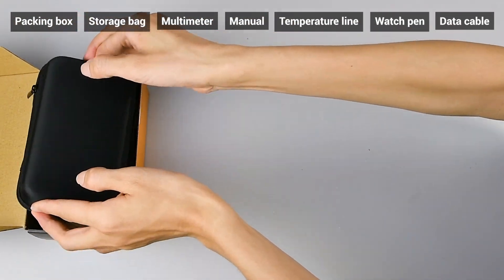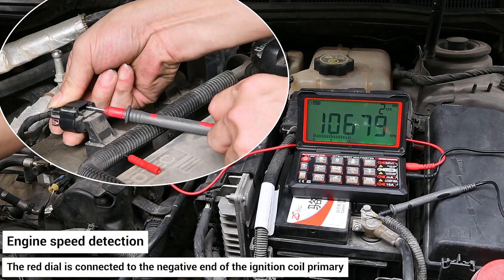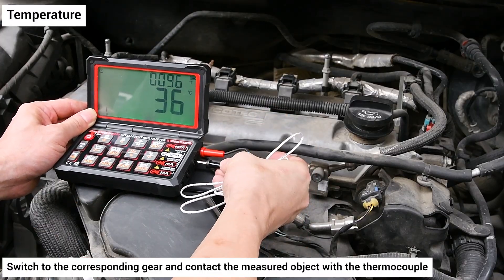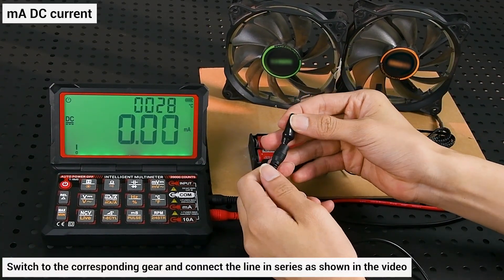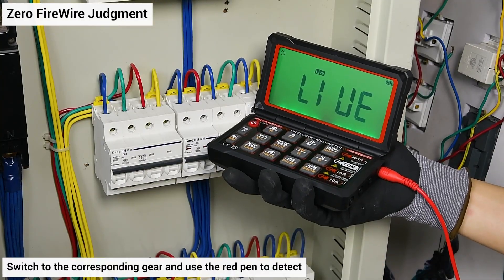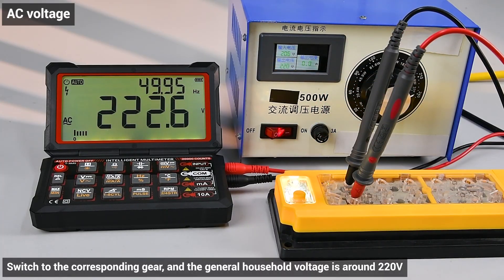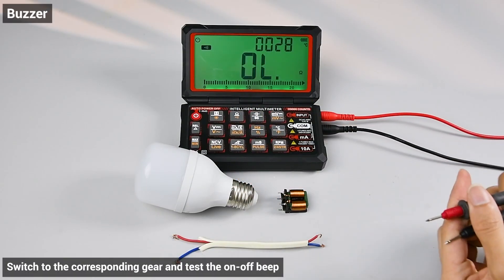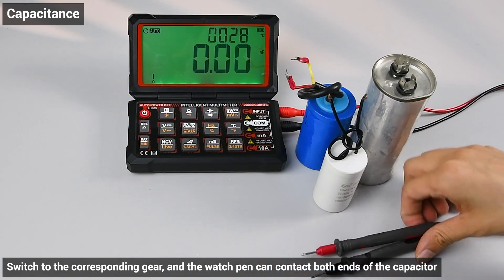ANENG 623 Multimeter: Your Car's Best Friend! Diagnose Engines Like a Pro!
ANENG 623 Car Multimeter Engine speed test Digital Auto AC/DC Voltage/Current Ohm meters Capacitance Car Pulse Width Test Tools#aneng

⬇️⬇️⬇️ Flash Deal ⬇️⬇️⬇️
Related websites

Why Pros Upgrade to ANENG 623?
✅ Engine Whisperer
- Measure pulse width (mS) to pinpoint fuel injector faults – no OBD can do this!
- RPM/Dwell Angle tests with ±0.1% accuracy(garage-tested).
✅ Safety Redefined
- NCV detects live wires through walls -see electricity like Superman!
- 1000V insulated probes (CAT III 600V certified).
✅ Future-Proof Power
- Type-C fast charging (0→100% in 120 mins).
-20000 counts – resolves 0.001V fluctuations.

🎁Packaging included:
1 * Multimeter
1 * Packing box
1 * Storage bag
1 * Manual
1 * Temperature line
1 * Testpenline
1 * Charging cable
1 * 16in-1 combination line (according your choice)